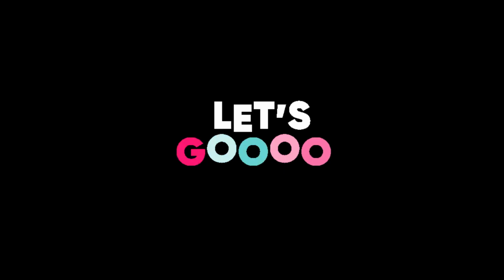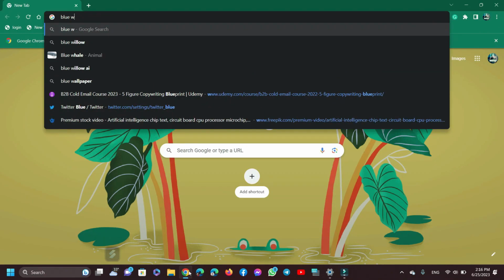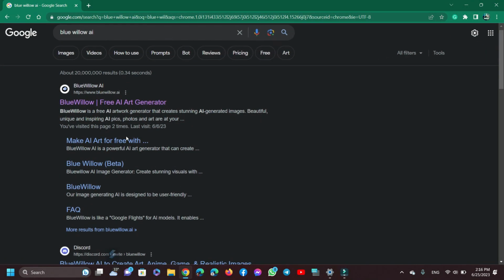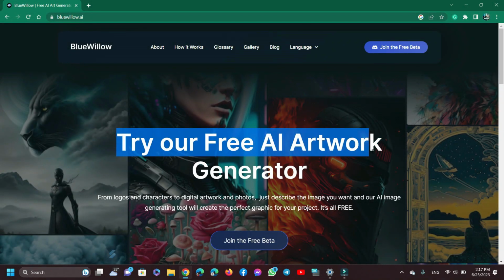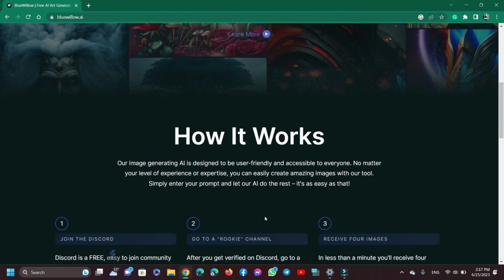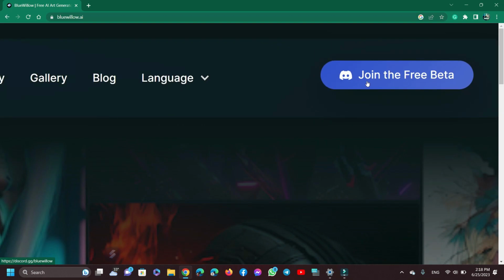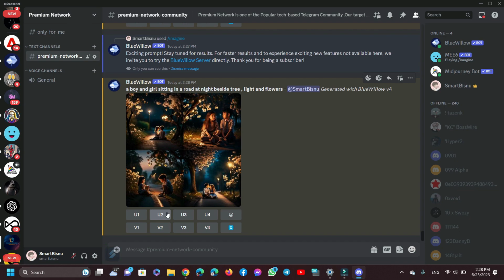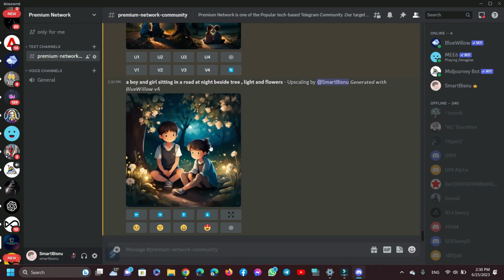Discover the Best Free AI Art Generator | Game-changing Art Generator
Discover the Best Free AI Art Generator | Game-Changing AI Art Generator

In this video, we're introducing you to the best free AI art generator. This tool will help you unlock your creativity and explore your artistic potential. This art generator is completely free to use and is suitable for any level of artist.

Using this tool, you can create beautiful artwork that truly represents your creative side. If you're looking for a way to add a little extra creativity to your life, then you need to check out this free AI art generator. This tool is amazing and can help you create beautiful works of art in minutes!  So be sure to check it out and unlock your creativity!

QUESTIONS THAT I HAVE ANSWERED:

1. What is the Best Free ai art generator?
2. What is Blue Willow Ai?
3. What is ai art generator?
4. How to use mid journey?
5. How to get free ai art generator?
6. How to get free mid journey?
7. What is mid journey ?
8. How to use BlueWillow - Free AI Art Generator?
9. How to get free ai art generator?

Timestamps :
00:00 - Intro
00:08 - Tutorial Intro
00:36 - Main Topic
06:15 - Outro